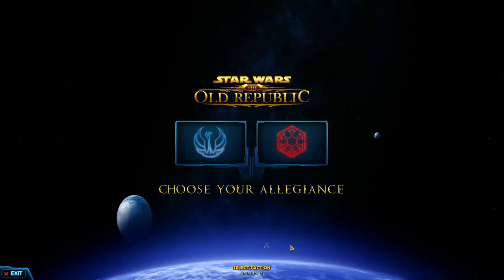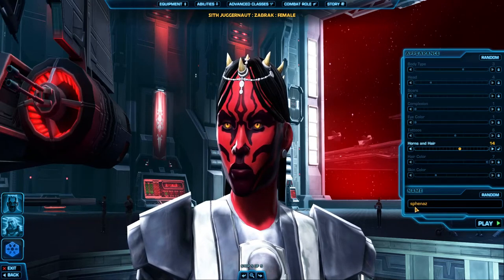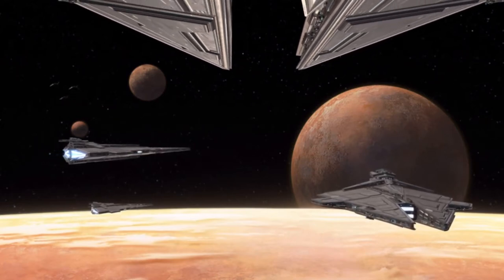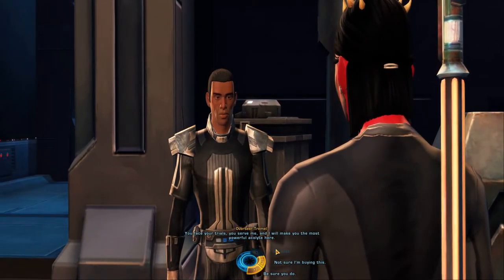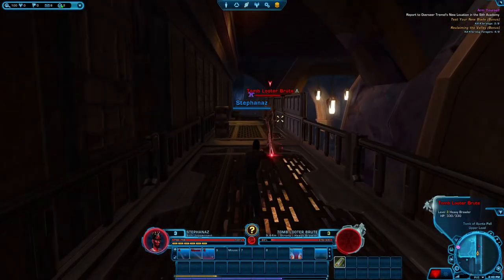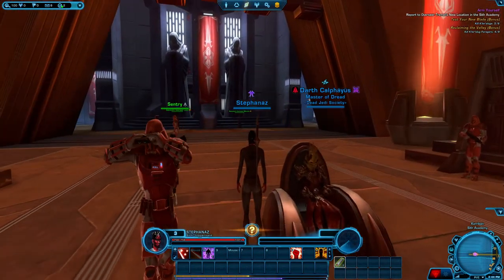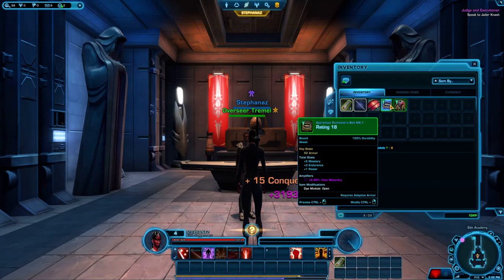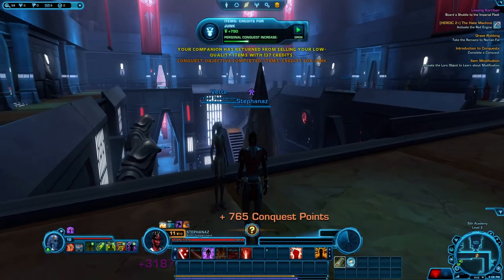A new Journey! SWTOR SITH QUEST PART 1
A new journey swtor sith playthrough! Part 1
This channel will be dedicated to gaming (mostly playthroughs). Hope you find the content interesting also if you have any suggestions, I would love to hear from you, Lets grow this Channel together. stay safe, have a good day and always aim to improve. 👉Follow @thedecolad on Instagram and Facebook 👉Follow @theoriginalexo on Instagram and Facebook. 👉Follow @exogamingofficial on Instagram and Facebook.
TubeBuddy get a head start in youtube.
Merch Exo | Teespring
Exo Brand Join The Family Products from Exo (teespring.com)
💪 │ let’s grow together 📸🔥
👉 │ Follow @theoriginalexo for daily posts

Trading 212 use my link deposit £1 and get a free share worth up to £100
👉 │ Follow @thedecolad
👉 │ Follow @exogamingofficial